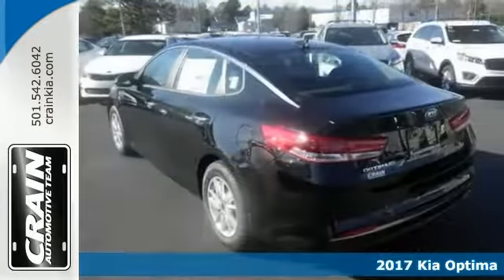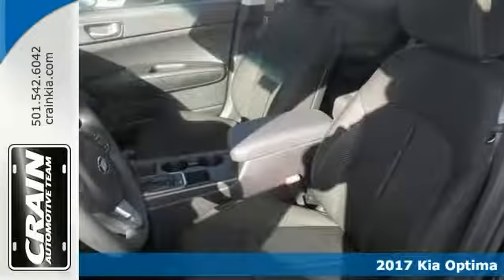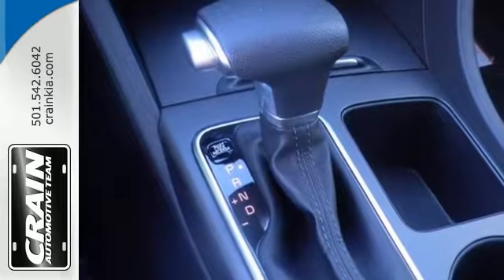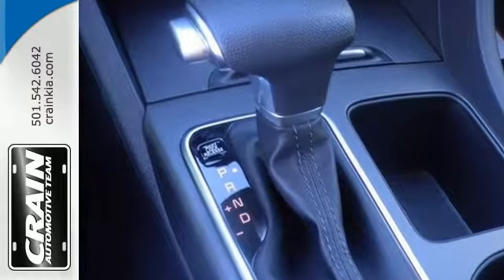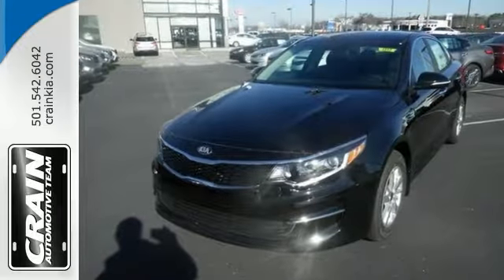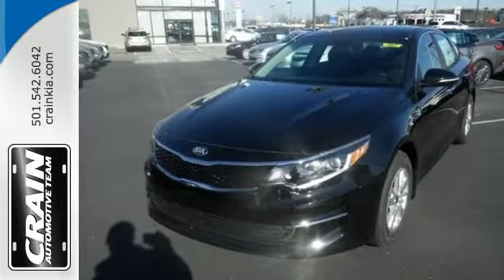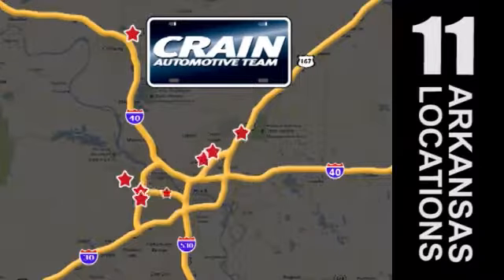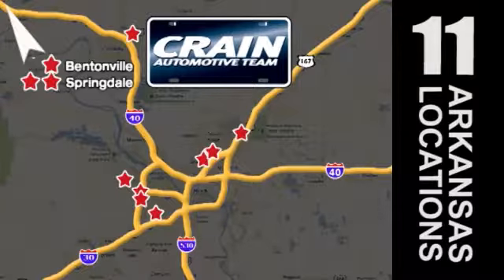New 2017 Kia Optima Sherwood AR Little Rock, AR 7KC1812 - SOLD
Year: 2017
Make: Kia
Model: Optima
Trim: LX STANDARD
Engine: 2.4L DOHC I4 GDI Engine
Transmission: Automatic
Color: Aurora Black
Interior: Black
Stock #: 7KC1812
VIN: KNAGT4L35H5137613
Crain Kia is excited to offer this 2017 Kia Optima. Why spend more money than you have to? This Kia Optima will help you keep the extra money you'd normally spend on gas. You could keep looking, but why? You've found the perfect vehicle right here. There is no reason why you shouldn't buy this Kia Optima LX. It is incomparable for the price and quality. This vehicle won't last long, take it home today. Every new and pre-owned vehicle is backed by the Crain Commitment, including our 100% low price guarantee, a 100 hour love it or leave it exchange policy, and a 100 year 100,000 mile warranty. The Crain Team's Got 'Em!

Address:
5830 Warden Rd